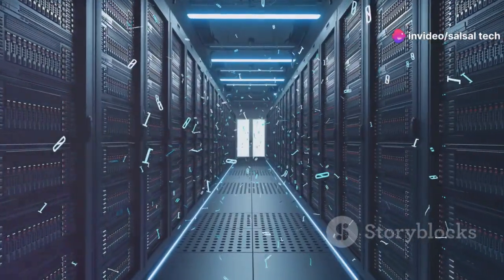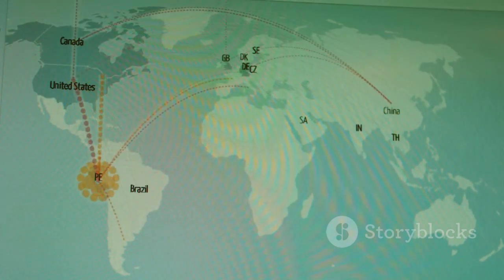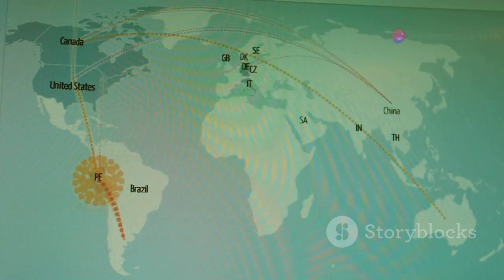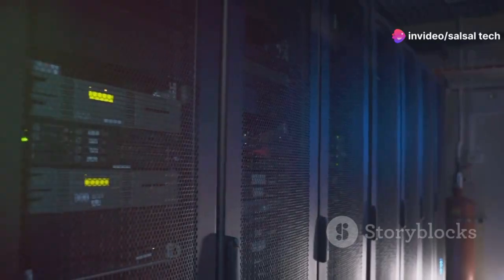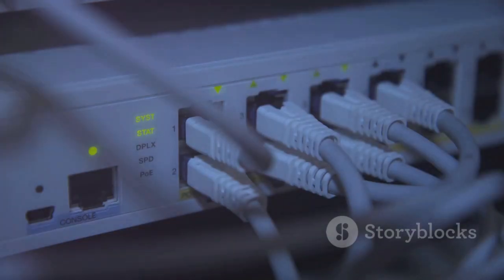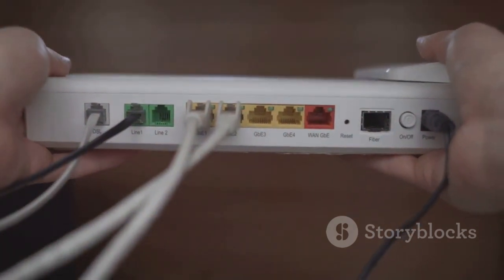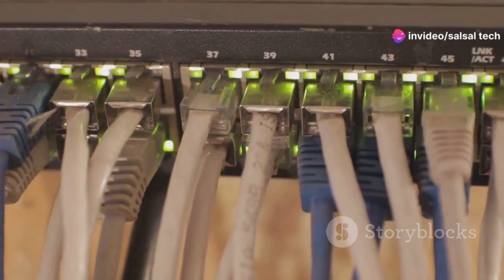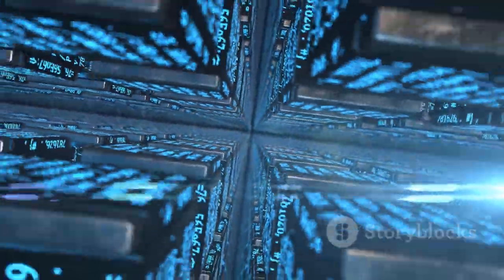Routing :What is BGP Border Gateway protocol: Interior and exterior , Route Reflector Confederation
Unravelling BGP: The Backbone of the Internet by SalSal's Workspace

OUTLINE:
00:00:00 Introduction to BGP
00:00:44 How BGP Works
00:01:57 Importance of BGP in Global Internet Routing
00:03:10 Distinguishing EBGP from IBGP
00:04:25 Detailed Functions of EBGP
00:05:15 Detailed Functions of IBGP
00:06:29 Concept and Role
00:07:40 Mechanism of Router Reflector to Avoid Loops
00:08:50 The Necessity of BGP Knowledge